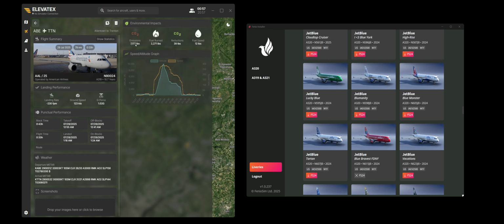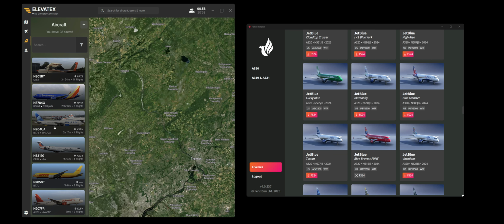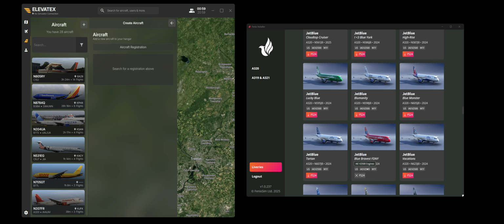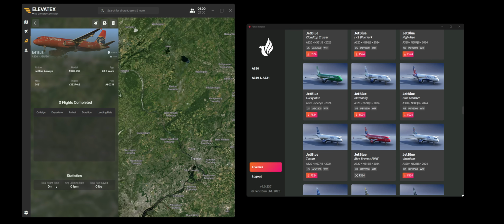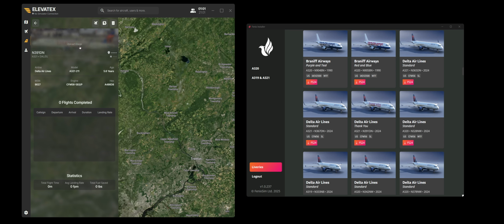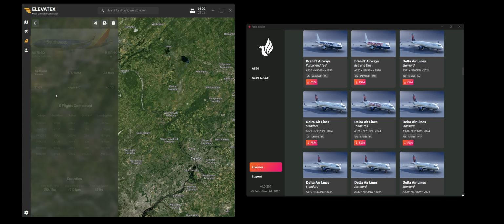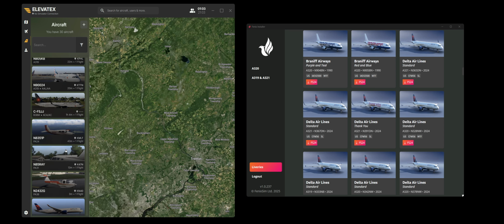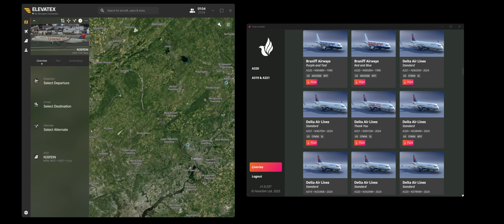Elevatex - adding aircraft for flight tracking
How to add aircraft to Elevatex for flight tracking.

CPU: AMD 9800X3D
GPU: ASUS TUF Gaming GeForce RTX 4090
Memory:  G.SKILL Trident Z5 Neo RGB Series (AMD Expo) DDR5 64GB

Flight Stick: Virpil VPC Constellation ALPHA & VPC WarBRD-D Base
Throttle: Honeycomb BRAVO w/various add-on levers
Rudders: Virpil VPC ACE